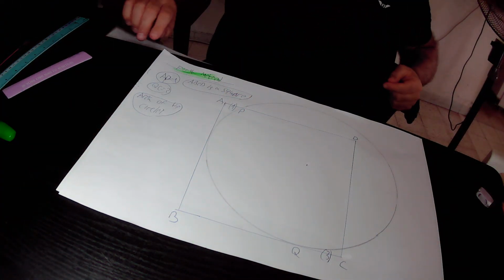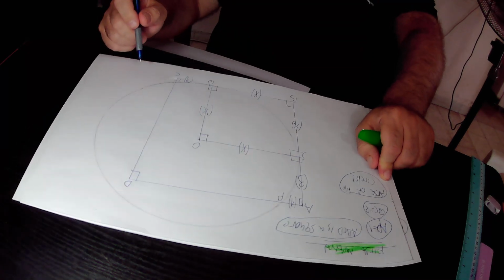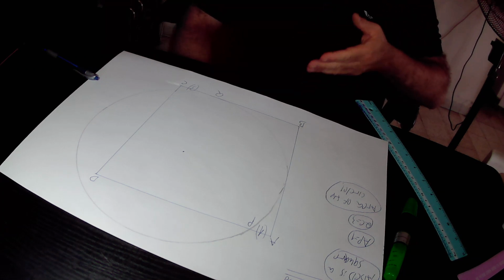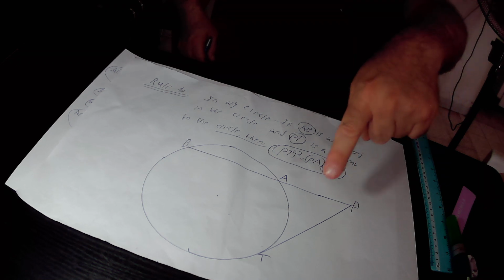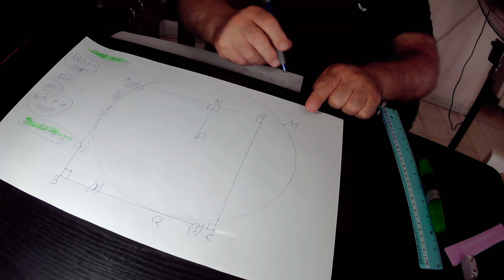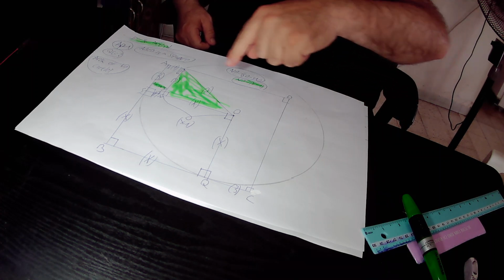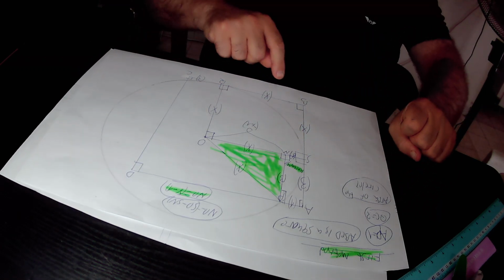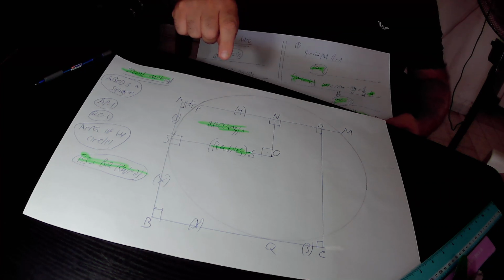Hungary Math Olympiad | How to find the area of the circle -TWO METHODS